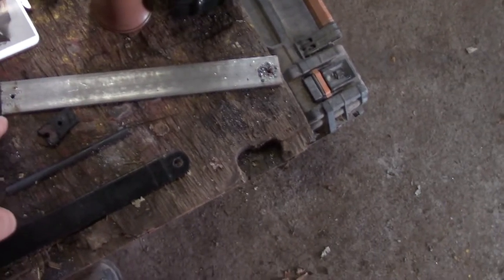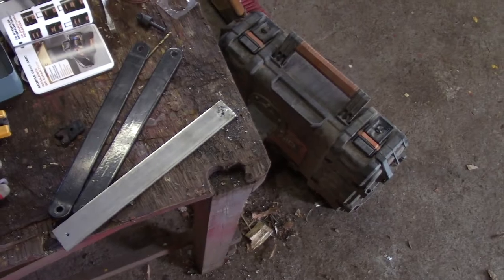ATV Backrest Repair Pt 1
Reapiring my backrest from cabelas